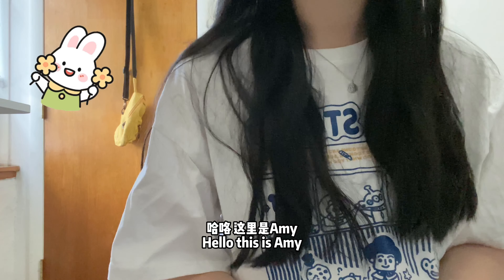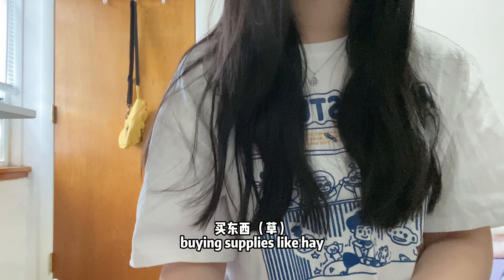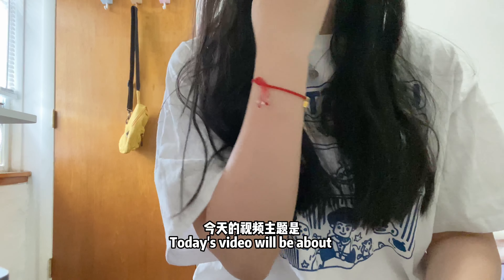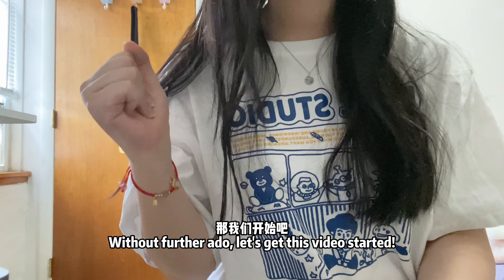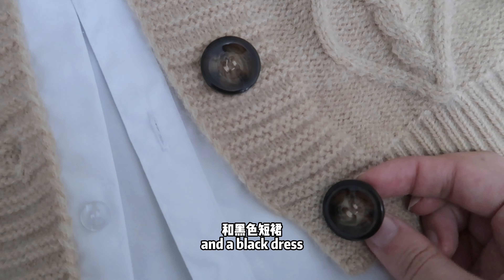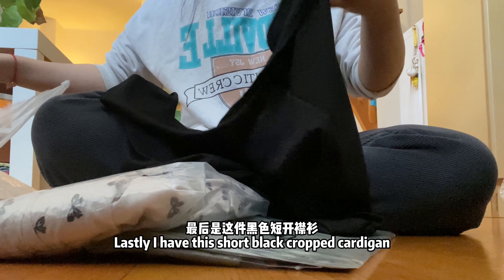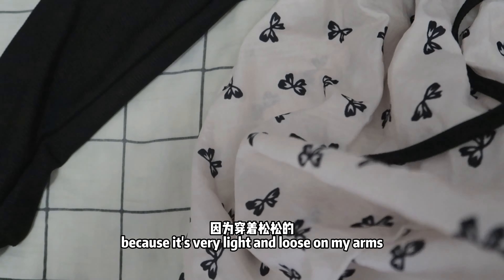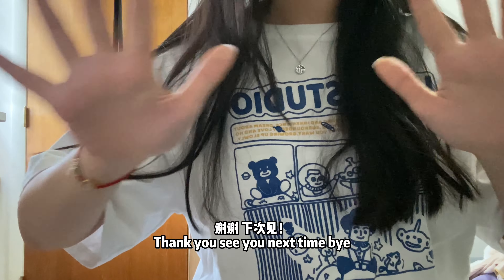Soft Girl Outfits ft. my bunny | YesStyle Haul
๑•̀ ᴗ•́๑

Sibpal - High Waist Plain Slit Midi A-Line Skirt (Medium)
*The actual skirt's slit is higher than what's shown in my video. I sewed a little bit of the skirt together.

♡ Amazon Storefront*